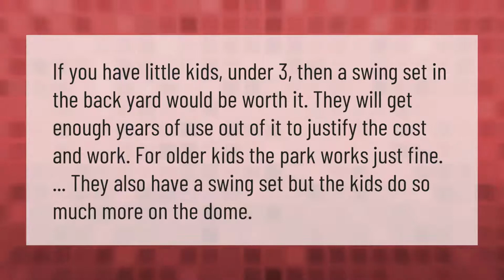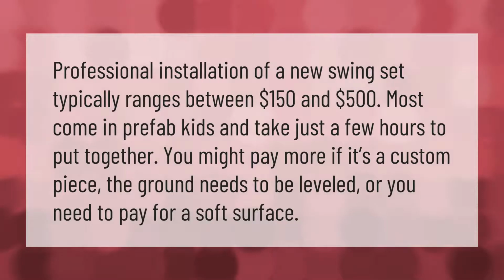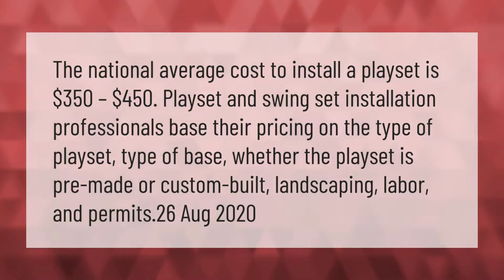Are backyard swing sets worth it?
00:00 - Are backyard swing sets worth it?
00:37 - How long do swing sets last?
01:12 - How much does it cost to build an A frame swing set?
01:42 - How much does it cost to install a playset?

Laura S. Harris (2021, March 17.) Are backyard swing sets worth it?
    AskAbout.video/articles/Are-backyard-swing-sets-worth-it-231509